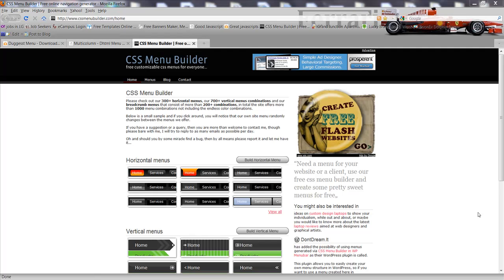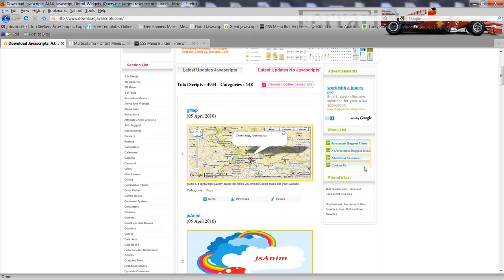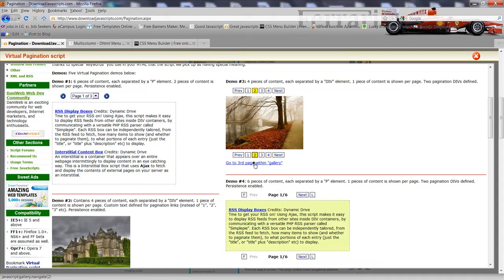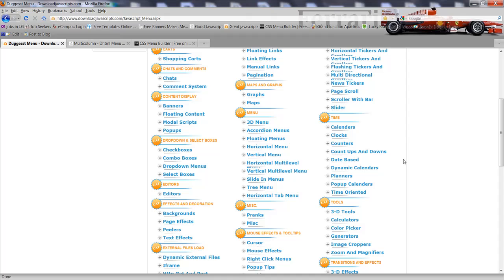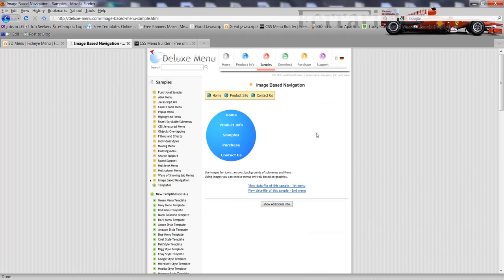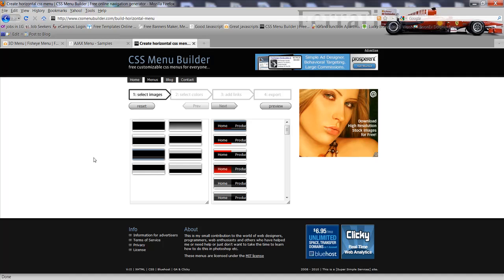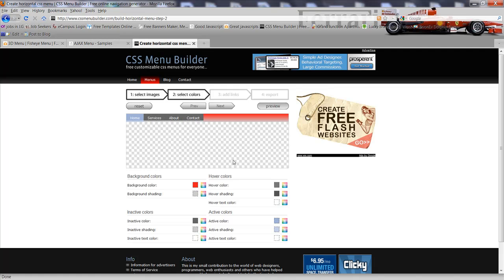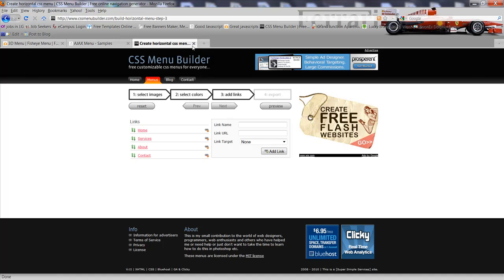Java Script.mp4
I'll be showing you some cool websites to download Java Scripts and best of all they are free, from menu to images galleries you name it they got ti enjoy!!